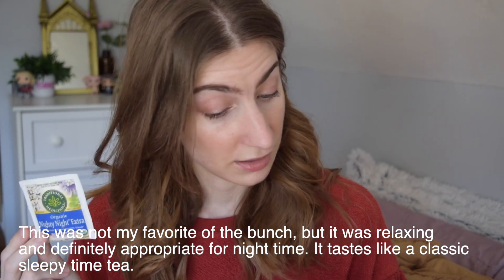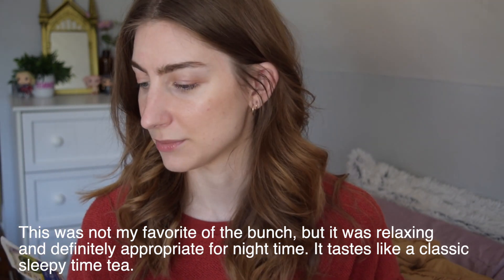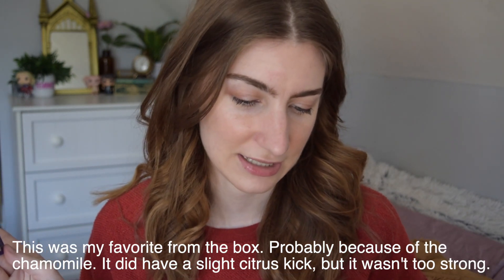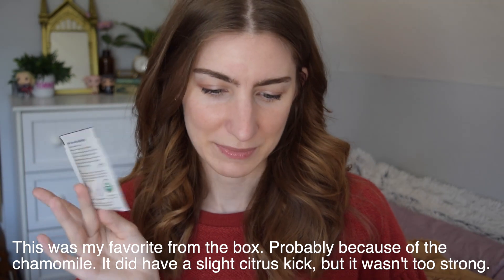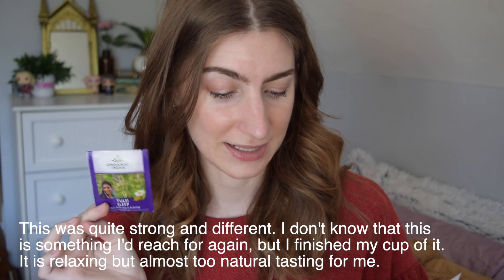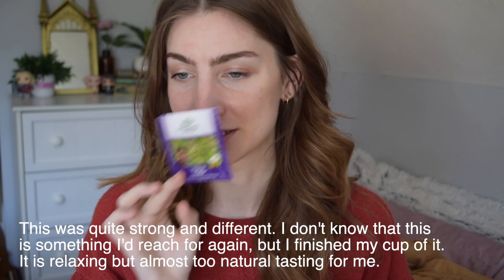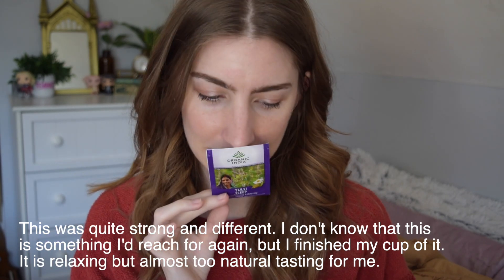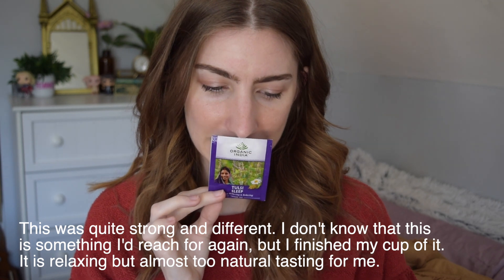Sips by Sleep Tea Box ☕️ 💤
TEAS:
Organic India - Tulsi Sleep
Traditional Medicinals - Nighty Night Valerian
teapigs - calm
Snarky Tea - Dream

samanthann92